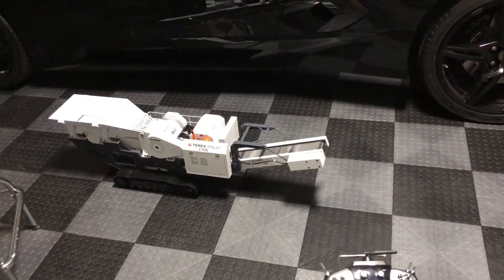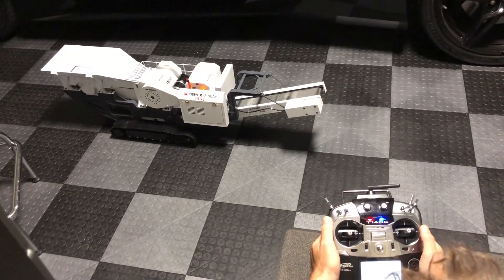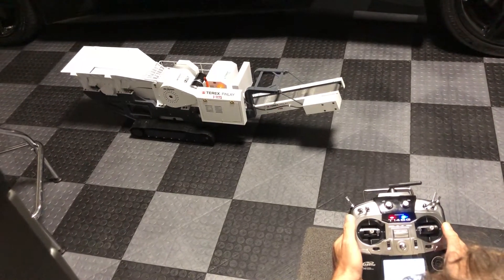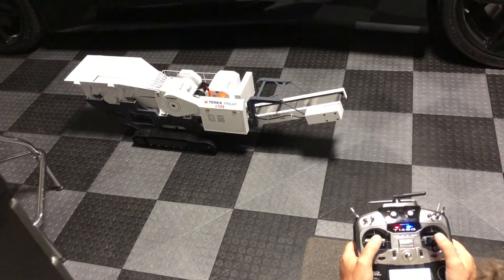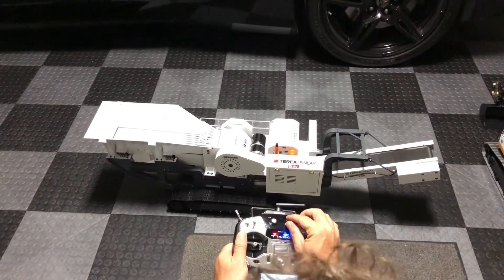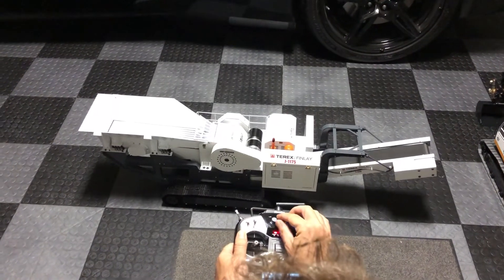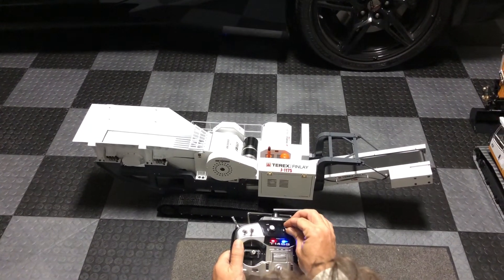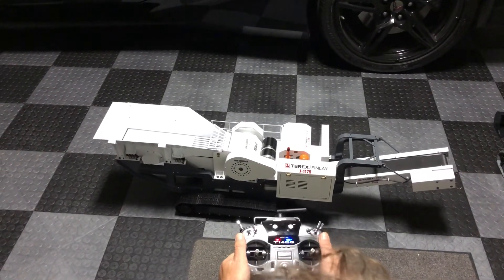RC Terex Finlay with sound